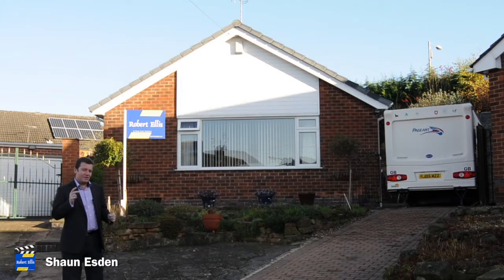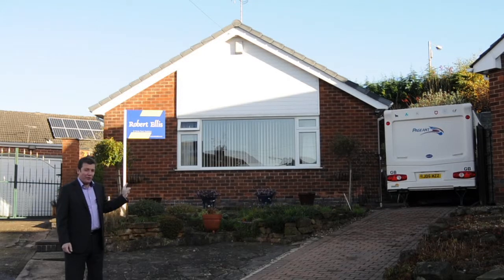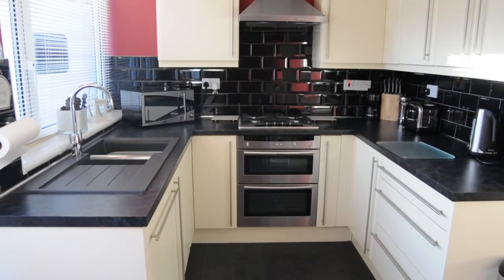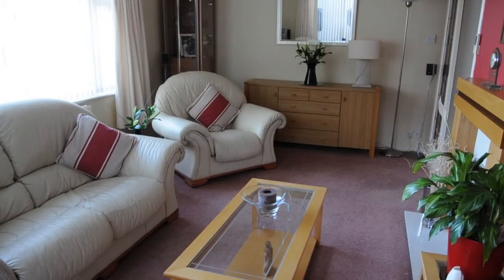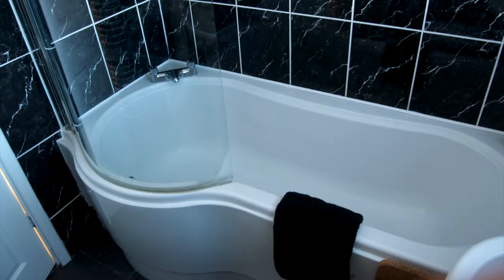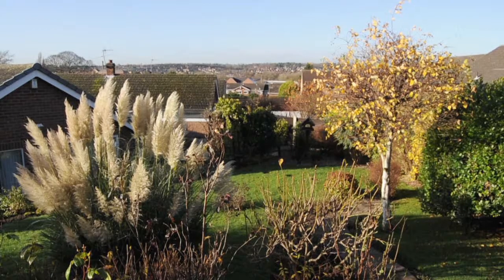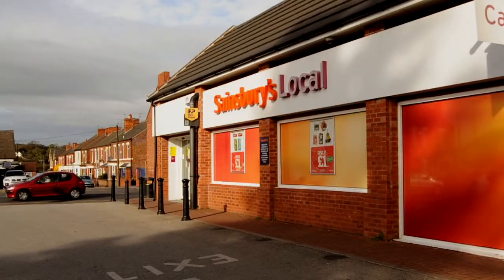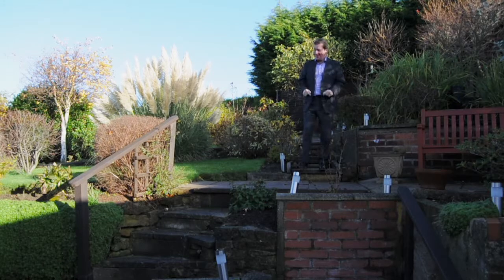Deepdale Ave, Stapleford, Nottingham.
A great two double bedroom bungalow on a quiet cul-de-sac in Stapleford, Nottingham.